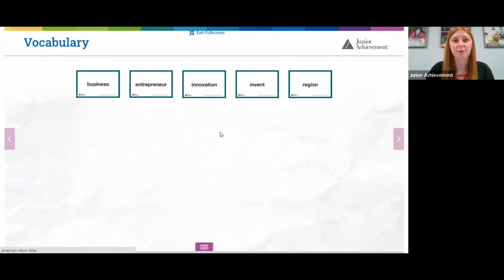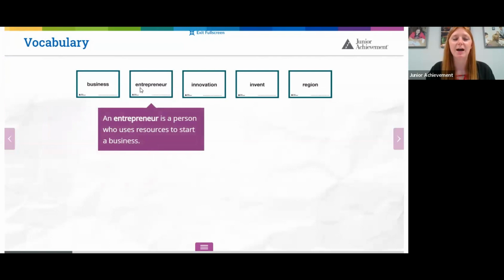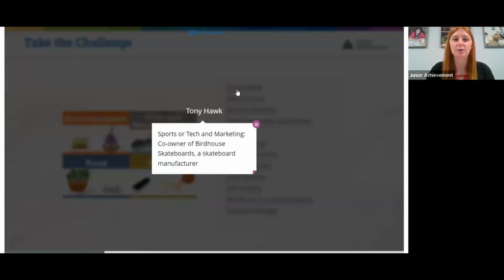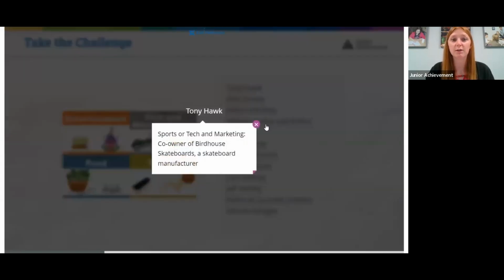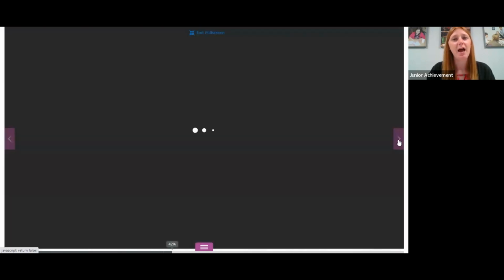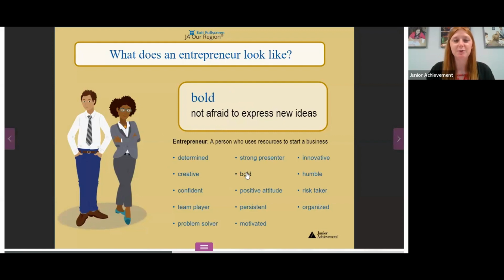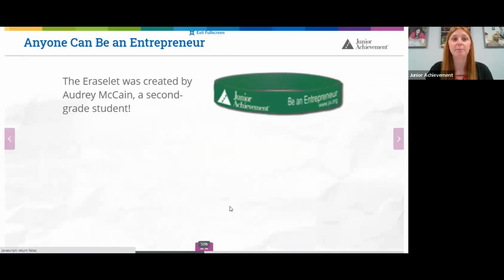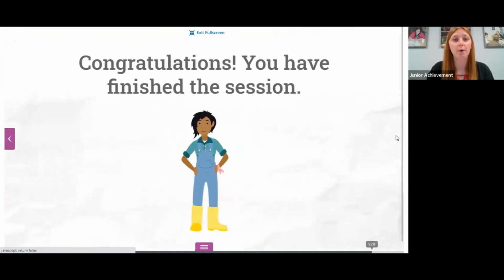SD JA Our Region - Session 1